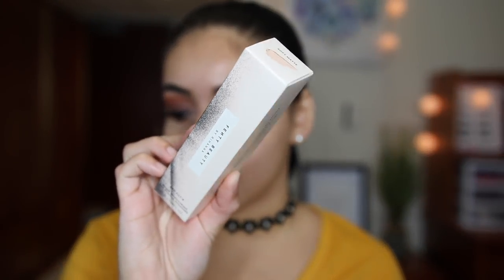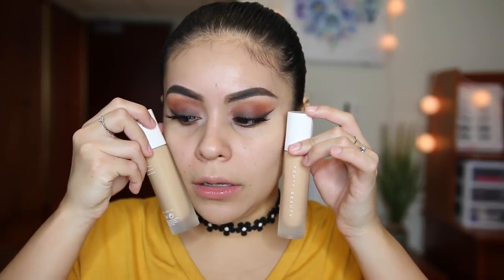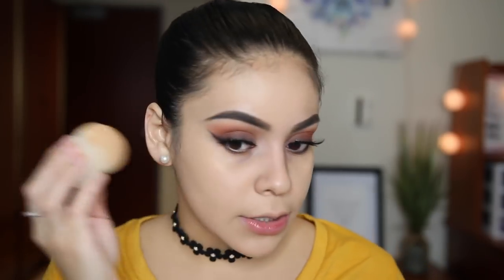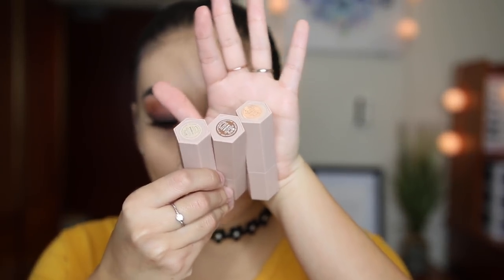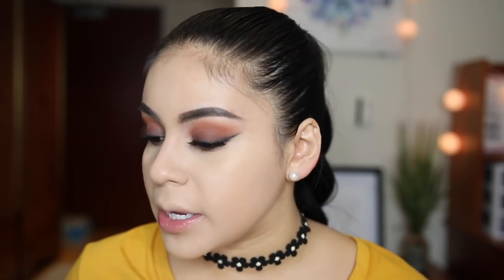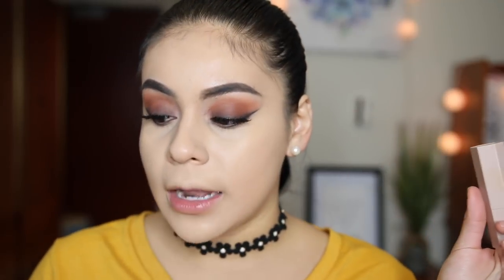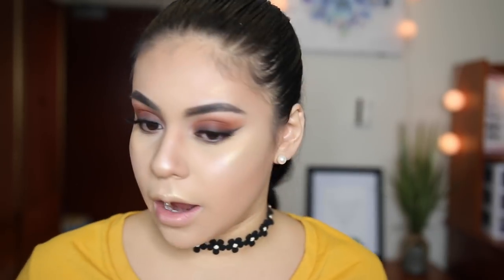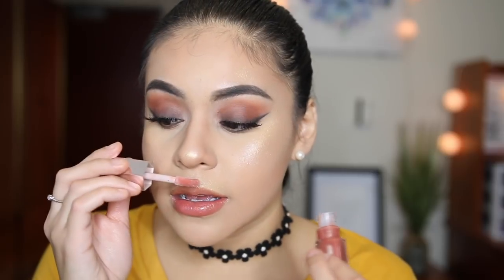FENTY BEAUTY BY RIHANNA FULL REVIEW: HIT OR MISS?! | JuicyJas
Hey babes!! Finally... here is my full review on FENTY BEAUTY By Rihanna! I hope you enjoyed & hopefully this was helpful, leave me your favs from her line down below :) LOVE YOU ALL!!♡

WHAT I'M WEARING:

T-shirt: Target
Choker: Charlotte Russe
Earrings: F21

FAQ'S
Camera I Use For Beauty Videos: Canon 70D
Lense I Use: Sigma 18-35mm F1.8
Vlogging Camera: Sony A5100
Editing Program I Use: iMovie

xoxo,

Jasmine ♡ | JuicyJas